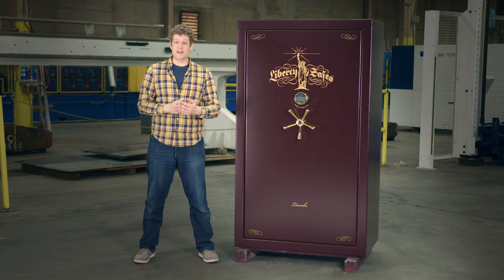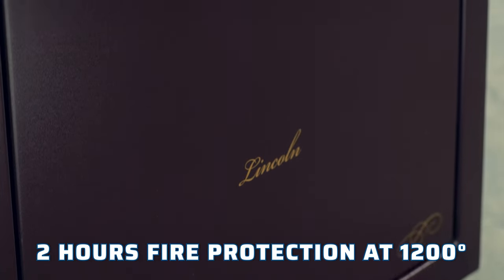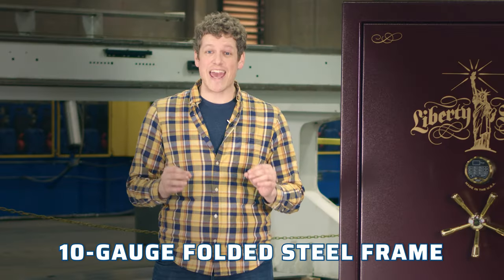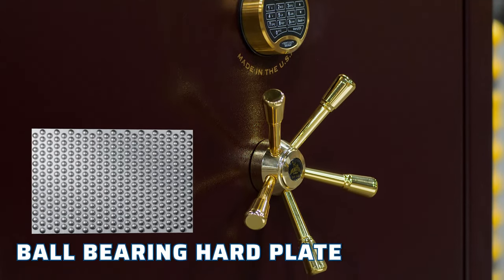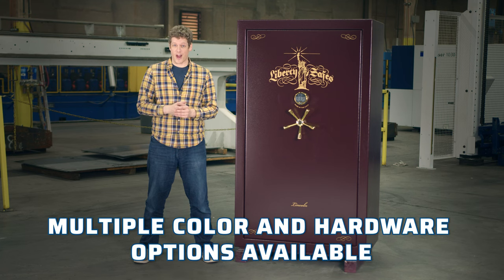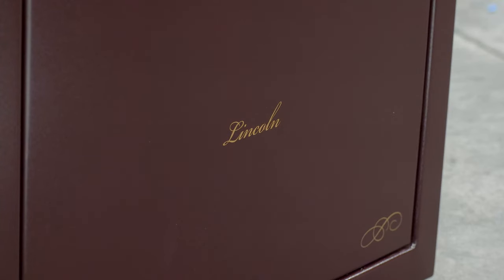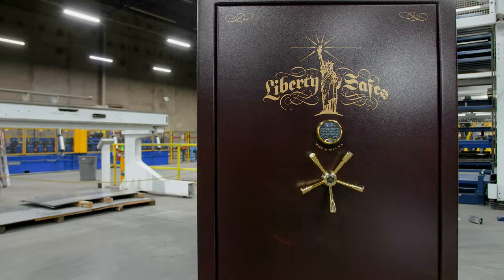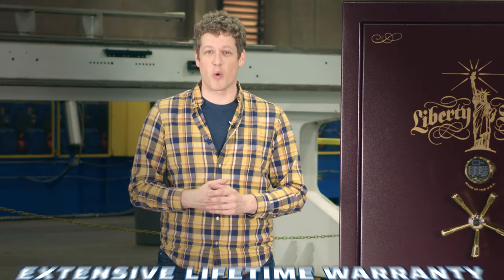The Lincoln Series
Are you in search of a premium, top-of-the-line safe that provides unmatched strength and reliability? 💪
Your search ends with the Lincoln Series offered by Liberty Safe! 🗽
Crafted with pride in the United States, this heavy-duty safe is a truly superior addition to any space.
Explore the reasons why we love it and how it can expertly fulfill your security needs, elevating your expectations of what a safe can truly offer.